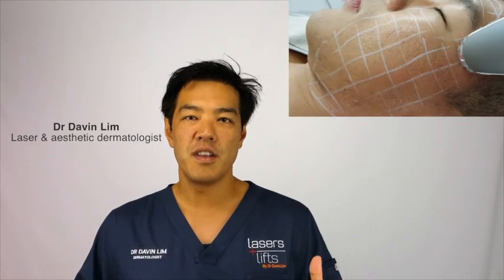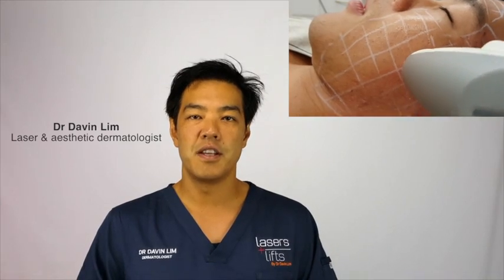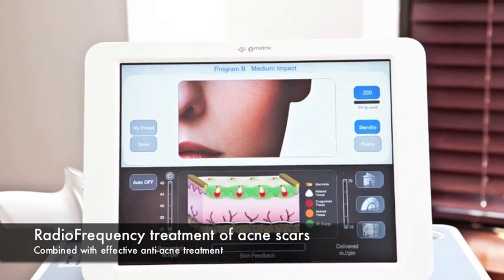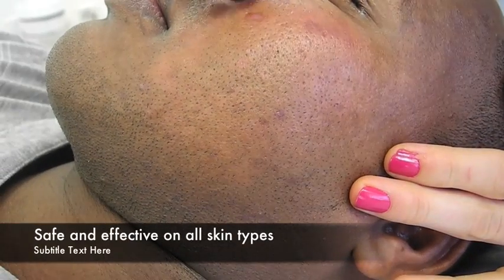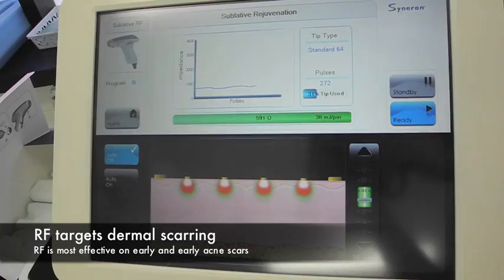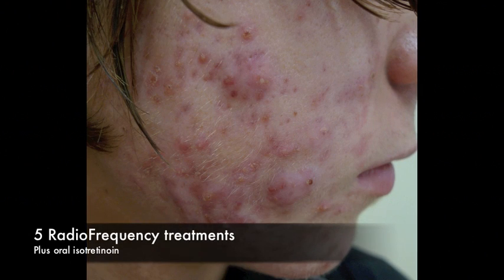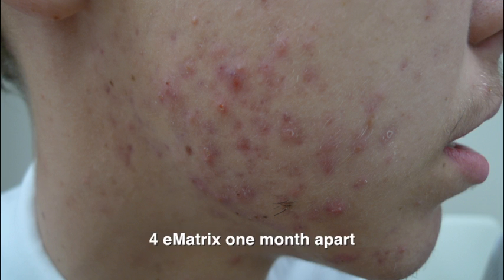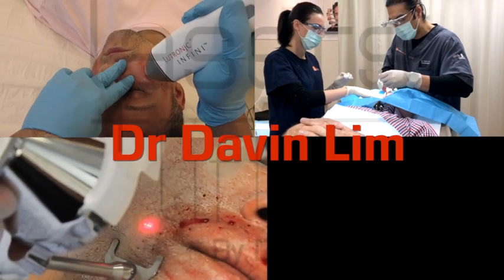ACNE SCARS - how to prevent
Preventing acne scars is very important if you suffer from pimples,, acne, cystic acne or zits.
It is much easier and more effective to treat early acne scars than old acne scars. The Acne Free RF Program was invented by Dr Davin Lim and involves the treatment of acne and acne scarring simultaneously. RF or radiofrequency is performed monthly for a total of 4 treatments. This program is now adopted by numerous dermatologists Nationally and Worldwide.

Why is it best to treat scars early, rather than leaving them?
Early scars are much easier to remove than old scars. This is the basis of early acne scar management. The program treats both acne, and acne scarring at the same time. Why wait for scars to from when effective treatments such as ematrix can remodel and reverse early acne scars?

What is the science behind the RF and acne treatments?
Firstly control of acne is essential; if you develop more acne lesions, pustules, or zits, more scars will form. For control of acne, I may prescribe anti-hormone tablets, antibiotics, Vitamin A creams or even tablets. This is the first step. Once acne is under control (usually within 4-8 weeks) we enter the second step of the program- scar revision. RF or RadioFrequency treatments are performed monthly, for a total of 4 sessions. RF or radiofequency works by remodeling collagen, breaking down scars, and forming new healthy skin.
This is only one of my many methods in preventing acne scars. Later videos will show you how I use microneedling and special fractional lasers to treat more severe scars.

How effective is this program?
Very. Our studies indicate that 60-90% scar improvement can be seen with this program. You will notice scars will start to be shallower, and less obvious. Redness is the last aspect of scarring to fade- this may take 2-3 months after your ematrix treatment. Rolling and early atrophic scars do best with eMatrix. This treatment can also address open pores.

How many ematrix radiofequency RF treatments will I need?
The program consists of 4 radiiofrequency treatments spaced one month apart. We increase the power and density coverage with each treatment. After each RF you will notice an improvement in your scars. Even after the 4th radiofrequency treatment your scars will improve for up to 3 months.
If you have extremely severe acne scars, you can continue for another cycle of treatments. 90% of patients will only need one cycle. Remember – this is only suitable for early scars- less than 3 months old.

How long will I take to recover after RF?
1-4 days depending on the power and over lap of eMatrix treatment.

What machines do I use to deliver acne scar prevention?

I like eMatrix Radiofrequency the best for treating early acne scars. eMatrix delivers consistent power and results for the past few years. I also use the Picosure FOCUS, Dermapen and INFINI RF (to date INFINI is the best- video to follow). Fraxel fractional skin resurfacing can also be used, but INFINI is much better. I am also using PRP with microneedling to speed up recovery times.

Remember- if you have acne scars, prevention is better than cure. Treating early acne scars is better than treating old scars.

Brisbane, Australia

Realself reviews and more before and after photos of laser and aesthetic dermatology